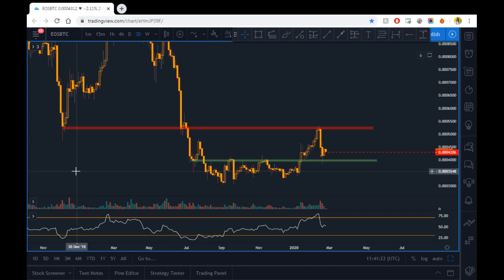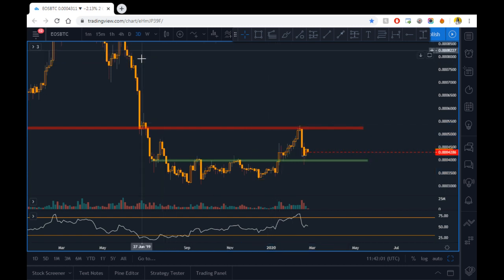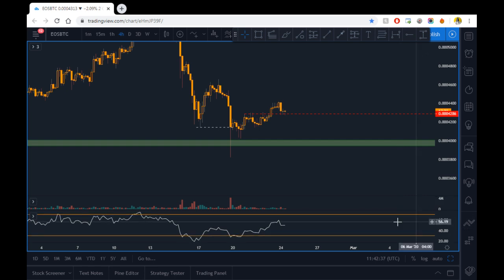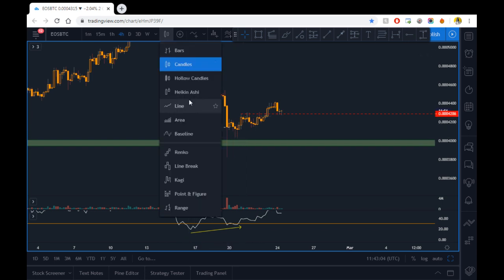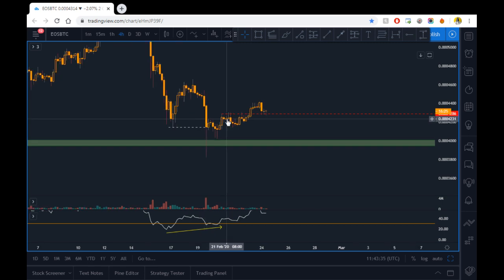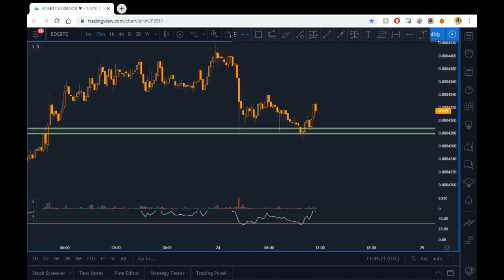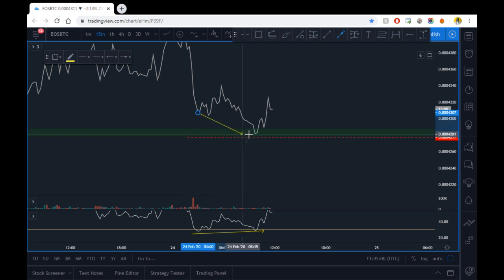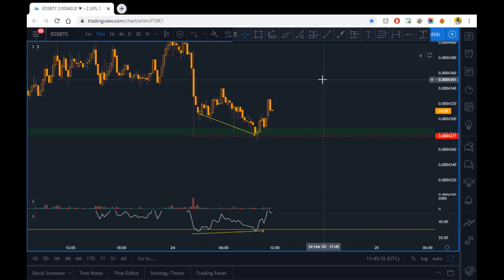$EOS Trade idea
Just going over my trade process for $EOS